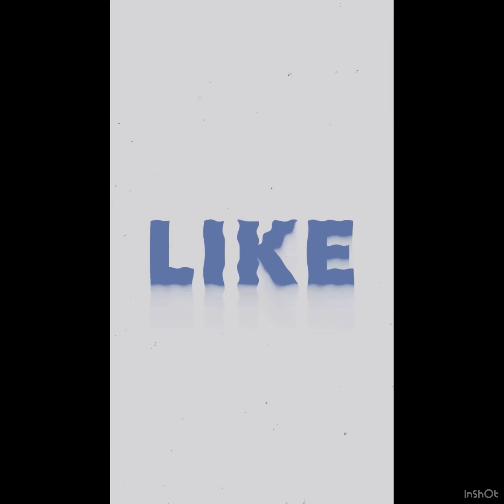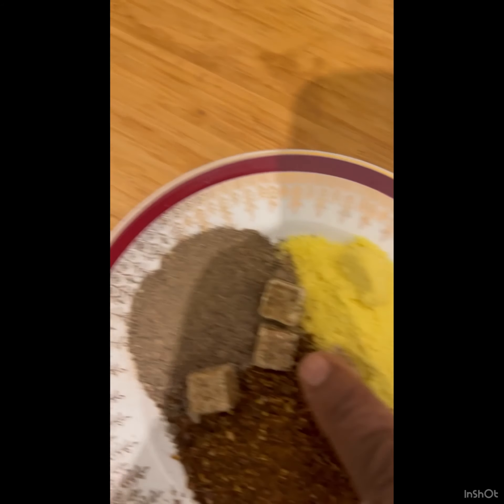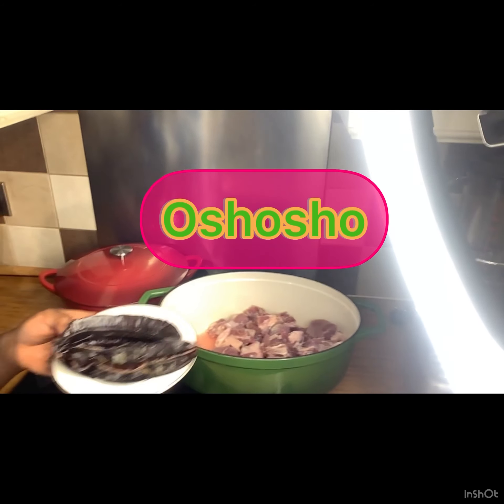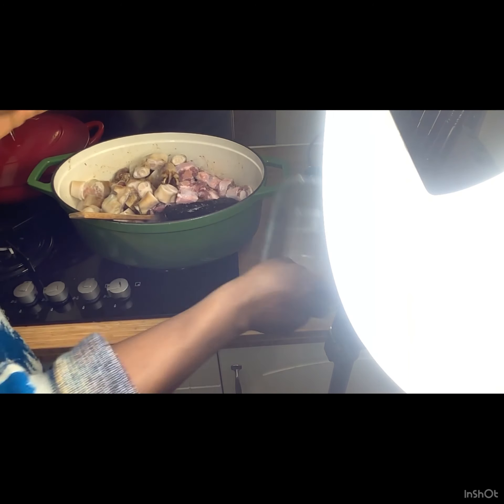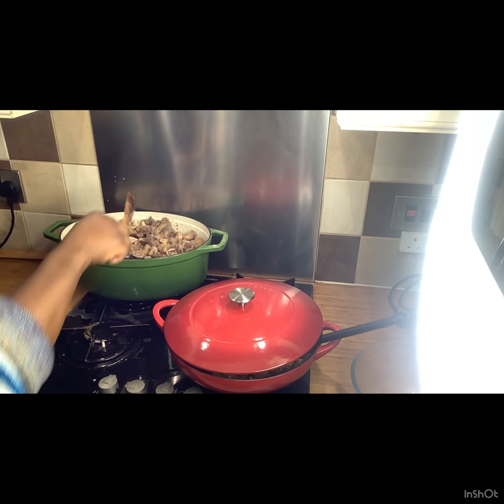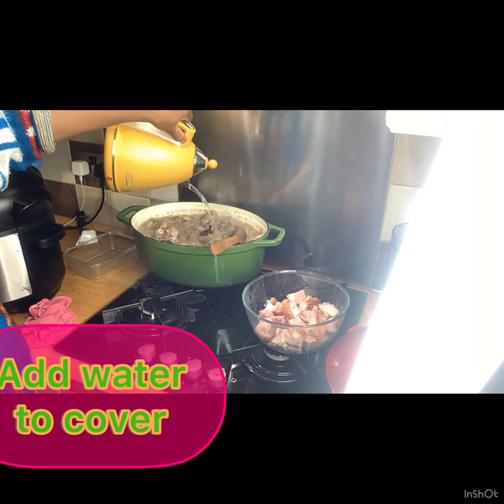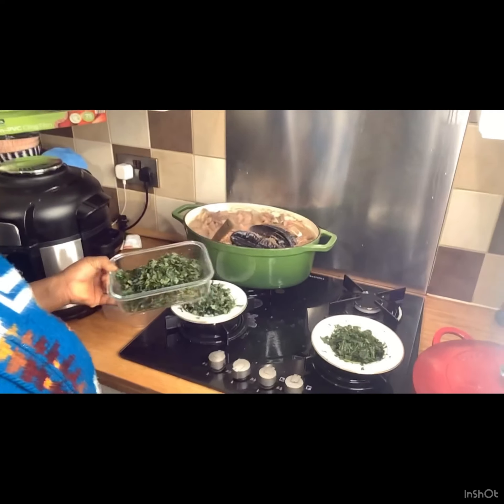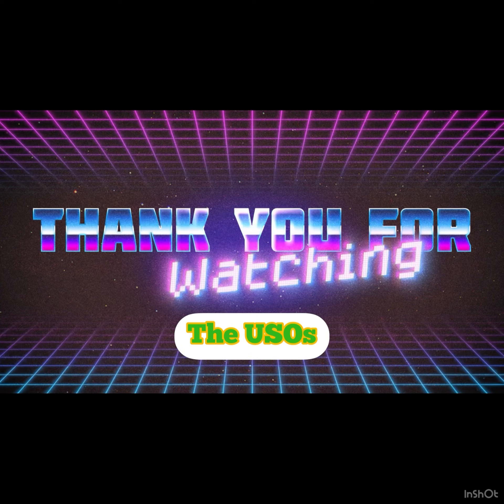Mixed meat /assorted meat pepper soup , with my tricks and twists